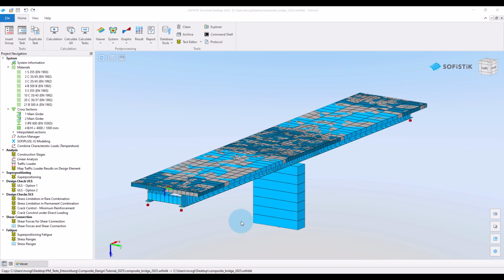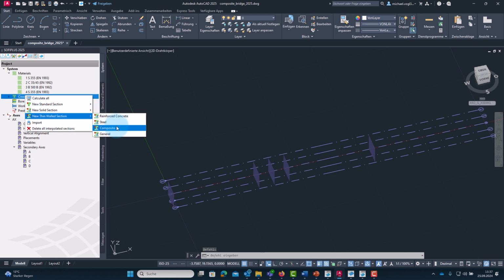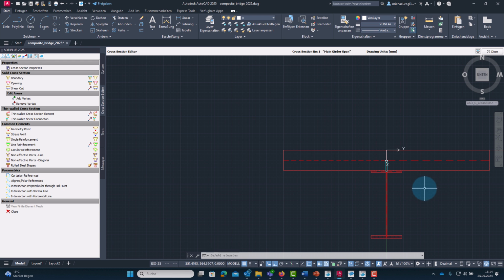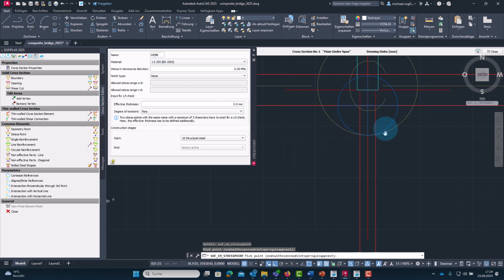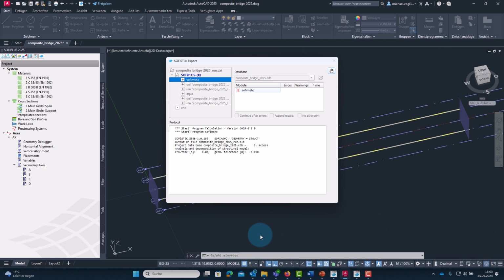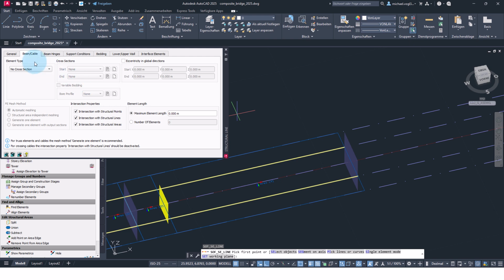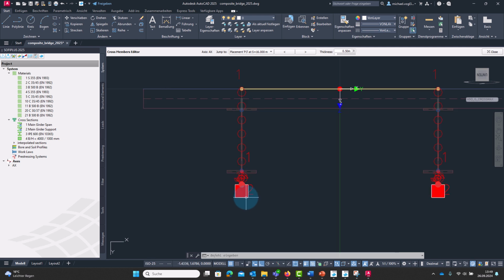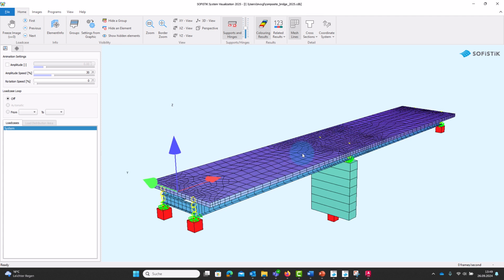Composite Bridges: Introduction and System Generation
This video gives an overview of the workflow for the design checks of composite bridges and shows how to generate the bridge model for the tutorial.